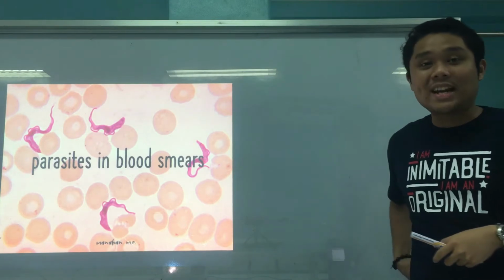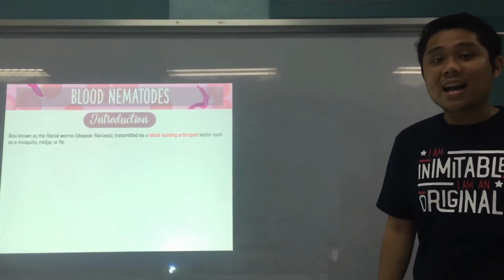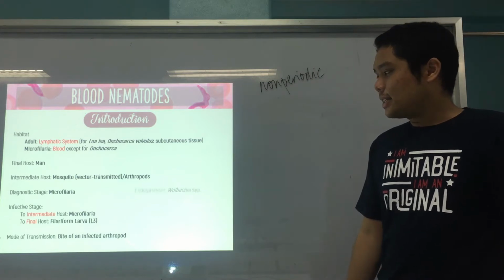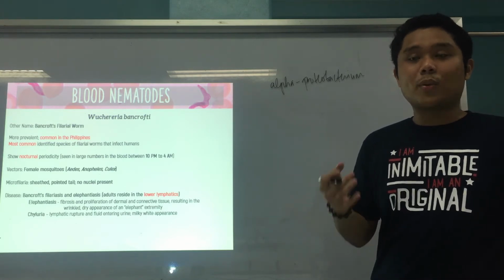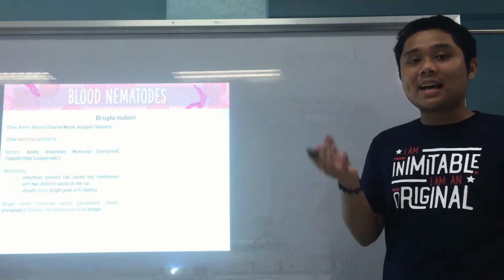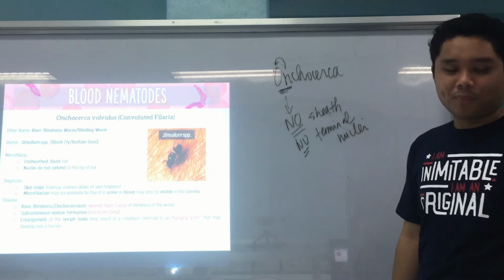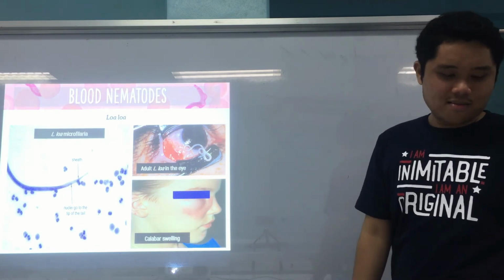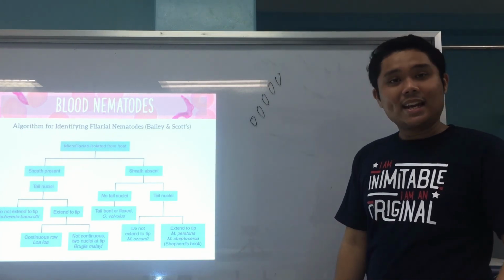MT Pre-Recorded Lectures | MT 26: Parasites in Blood Smears (Part 1)